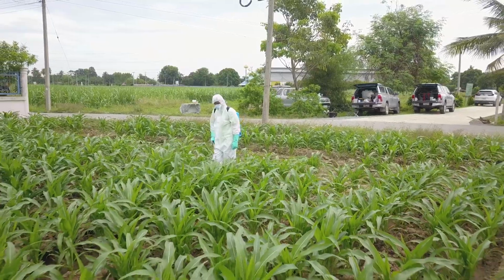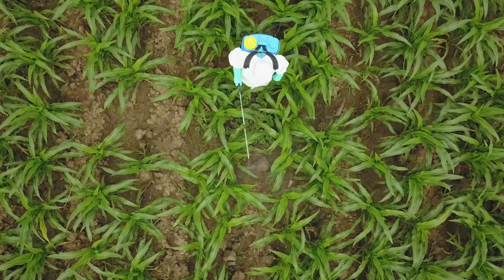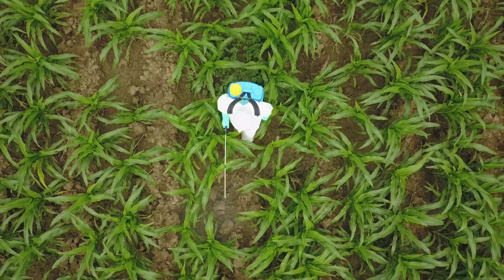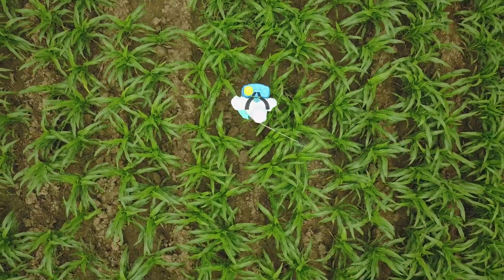How to use and apply a Bt Biopesticide for Fall Armyworm Control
Learn about when and how to apply a Bt Biopesticide for Fall Armyworm Control. Filmed in Thailand in June 2022. This video guide was developed with the kind support of Valent Biosciences.